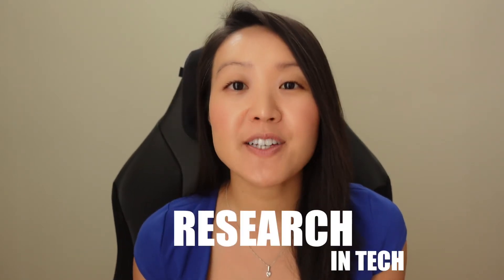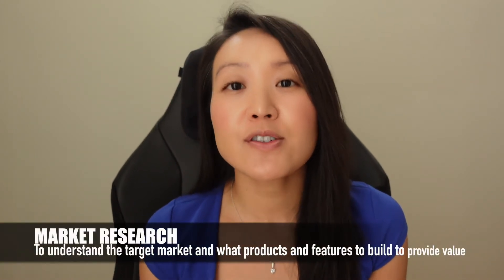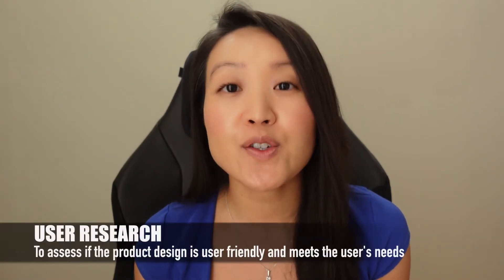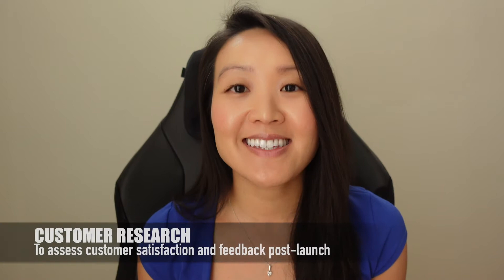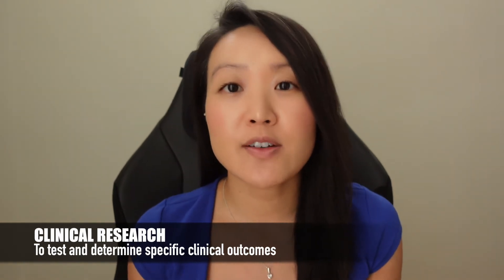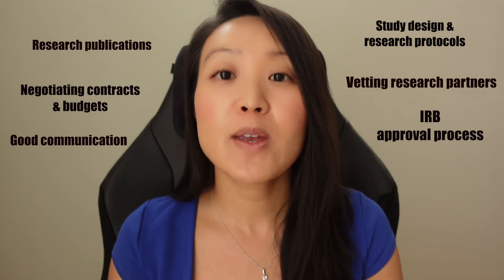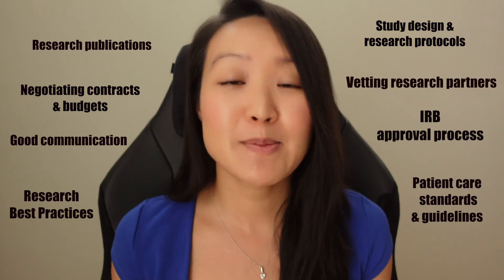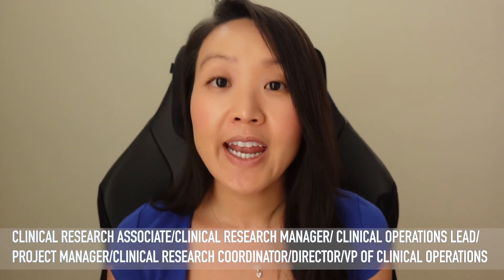Research careers in digital health tech for doctors and healthcare professionals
For any doctor or healthcare professional looking to make a pivot that's not too drastic, research in health tech is a great career path to pursue that
provides an opportunity to be at the forefront of medical innovation!

In this video, you'll learn about:
- the different types of research in health tech
- how research is different in the tech industry
- skills you would need to excel
- jobs available for doctors and healthcare professionals
Hi, I'm Le. I'm a doctor who left my stable medical career with no real plans or job lined up. I now work in tech and am committed to improving patient care and health outcomes at scale.

My mission is to empower people to be a healthier version of themselves today than they were yesterday!